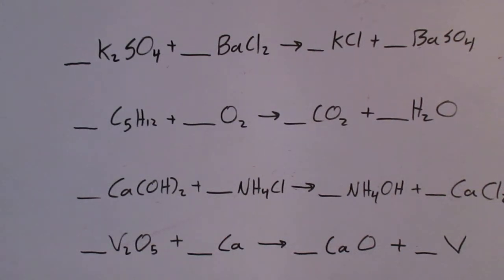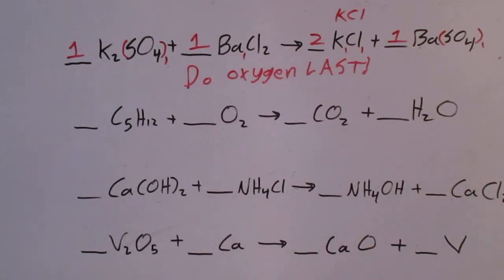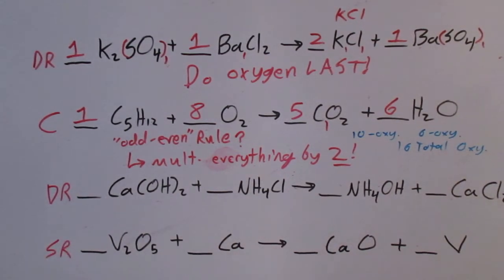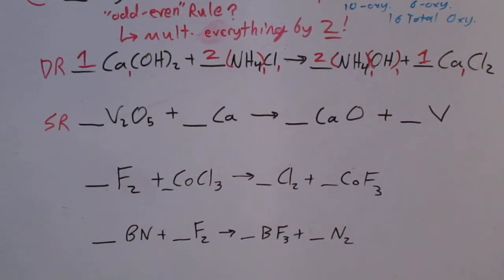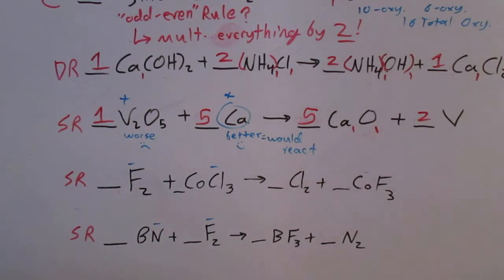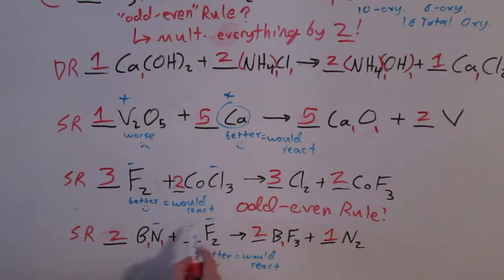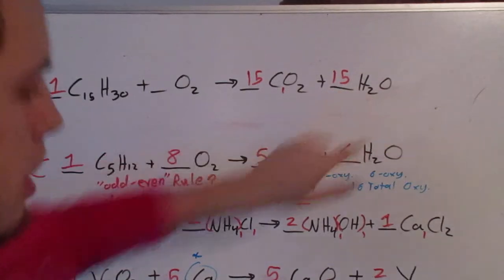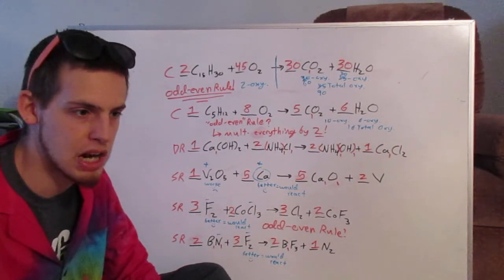Balancing Chemical Equations